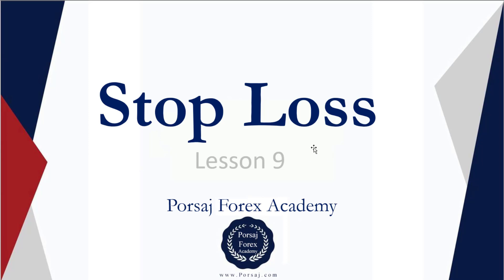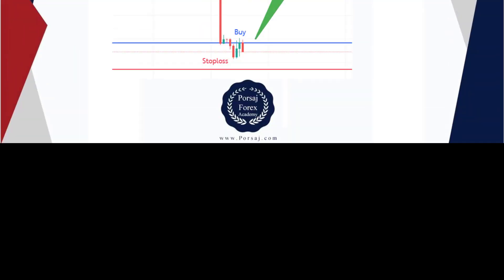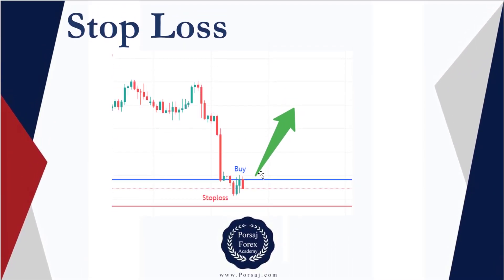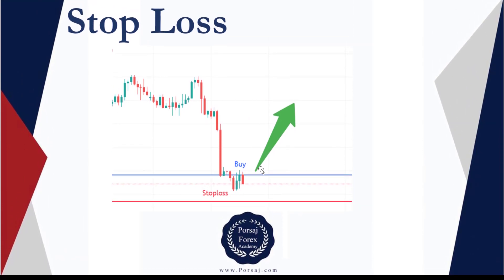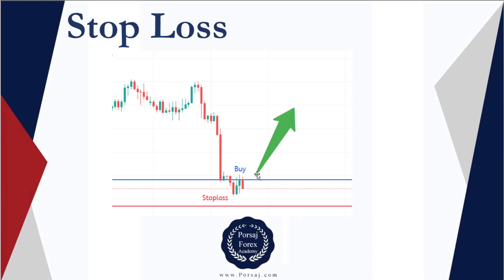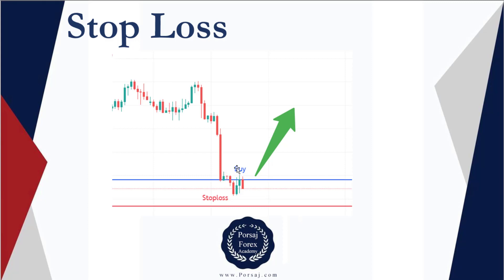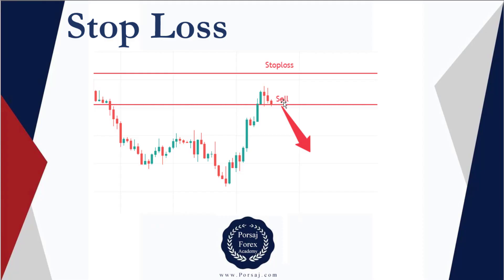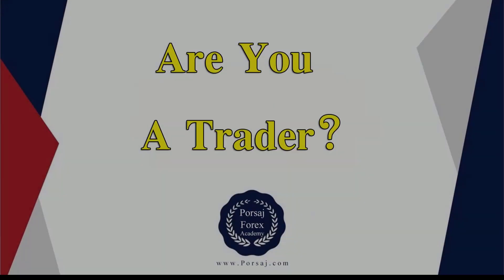Forex Stoploss - Forex Basics (Lesson 9)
A stop-loss in forex is a protective tool that automatically closes a trade at a set price to limit potential losses. It's a crucial part of risk management, helping traders maintain control and prevent emotional decisions. By using stop-loss orders effectively, traders can safeguard their capital and trade more confidently in the dynamic forex market.

For instance, in a buy order, when establishing a long position, it's essential to place a stop-loss at a strategic point, such as this level. This precautionary measure ensures that if the chart experiences a downward movement, the trade will be automatically exited before incurring substantial losses.

Similarly, in a sell order, we position the stop-loss above the sell price. This strategic placement ensures that if the chart moves upward, the stop-loss acts as a safeguard, preventing significant losses from occurring.

Weekly Forex Analysis And Forecast with Full Forex Trading Plan.

Indices Analysis: DXY
Gold Analysis: XAUUSD
Silver Analysis: XAGUSD
Bitcoin Analysis: BTCUSD TRXUSD DOGEUSD BNBUSD ETHUSD SUIEUSD SUIE
Forex currency pairs: EURUSD GBPUSD AUDUSD NZDUSD USDCHF USDJPY USDCAD CADJPY CADCHF AUDNZD GBPCHF

* If you trade without stoploss, do not trade! Do something else.
* If more than 2% of your balance is under risk in an only trade, do not trade! Do something else.
* If more than 10% of your balance is under risk with all your trades simultaneously, do not trade! Do something else.

* Trading strategy or trading plan is useful just with money management and risk management.